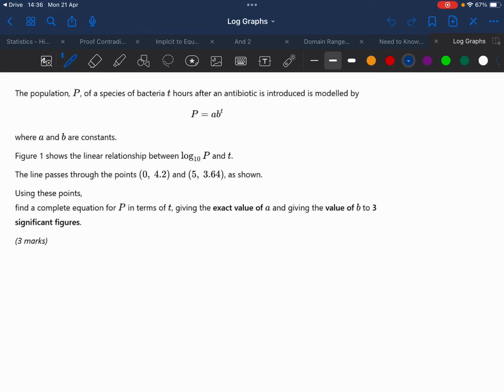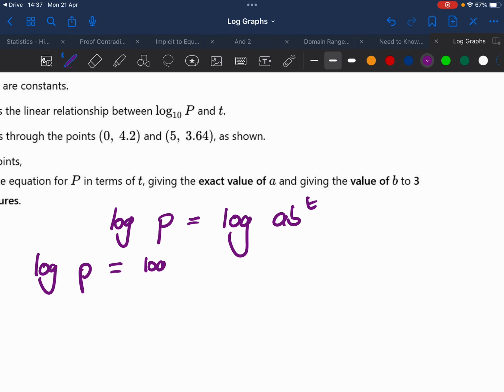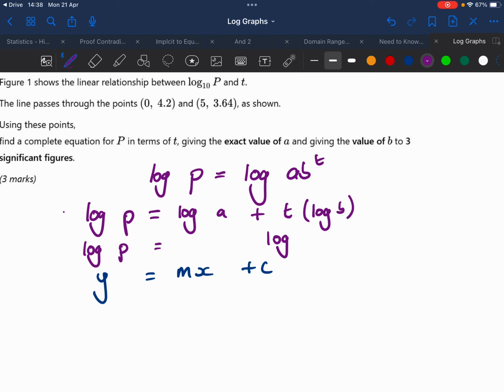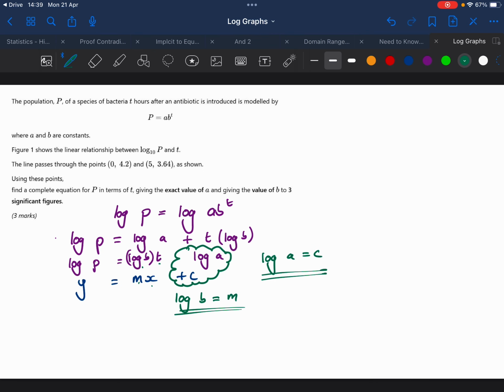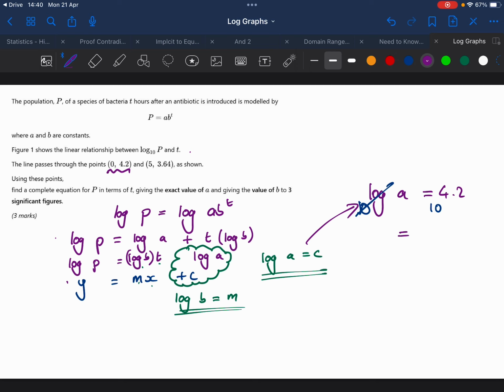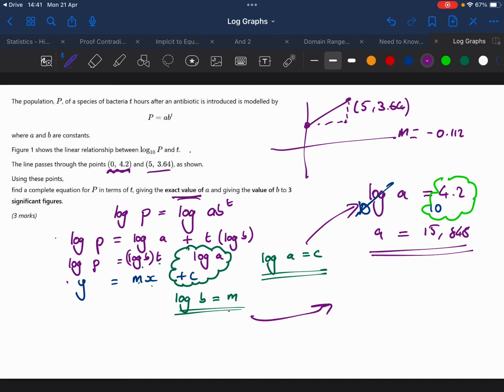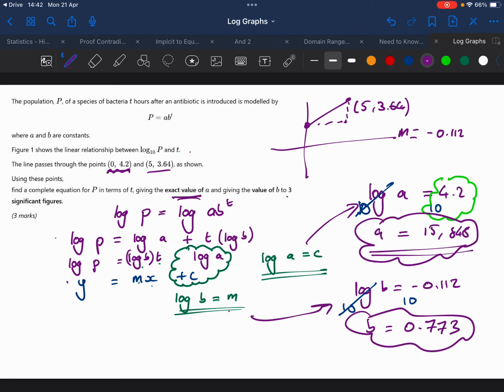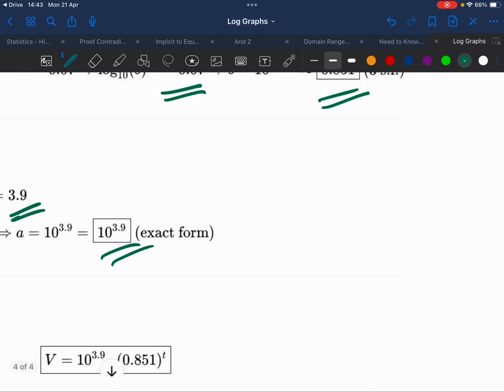45/90 Lightning Skills - Log Graphs - Finding Unknown Constants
Welcome to Day 45 of our 90‑Day Countdown to A‑Level Maths! In this lightning‑fast lesson we’ll show you how to use logarithmic graphs to determine the unknown constants in exonential and polynomial models.
What we’ll cover :

Linearising data with log 10 to turn curves into straight lines

Reading gradients & intercepts to extract constants

Common pitfalls – wrong log base, mixing natural vs common logs, mis‑interpreting the intercept